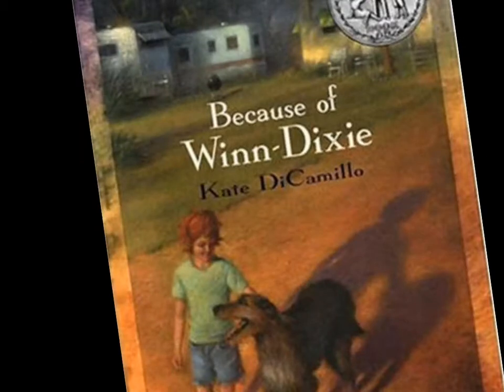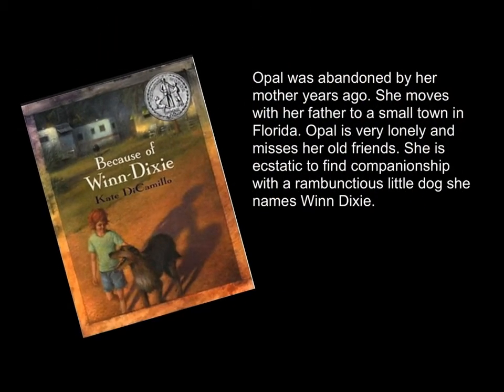writing lesson on story blurbs